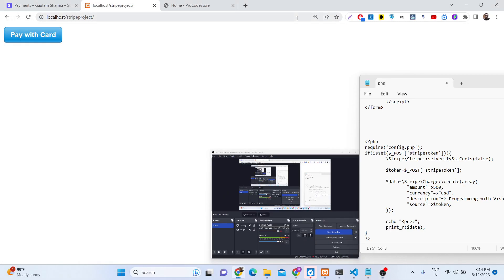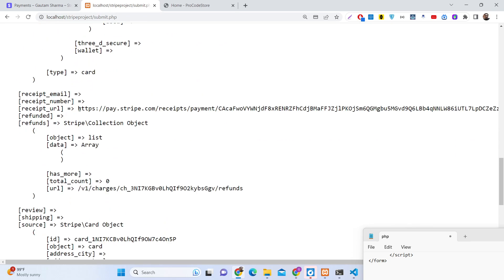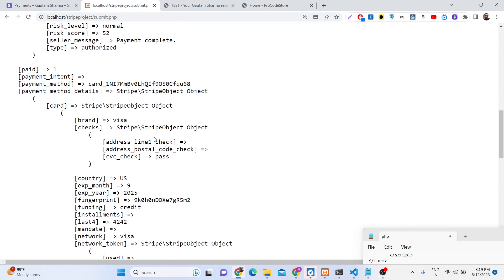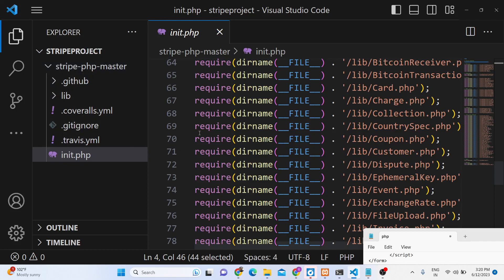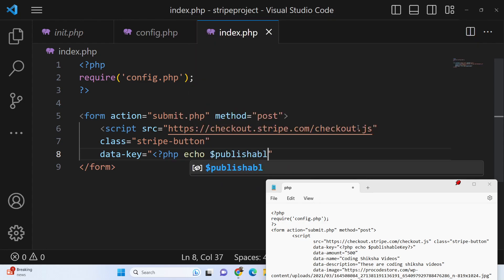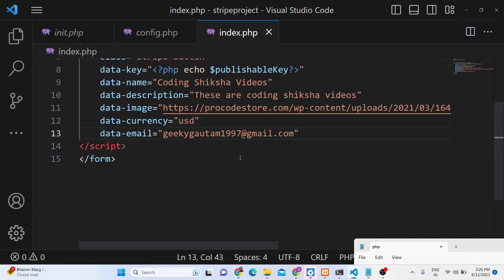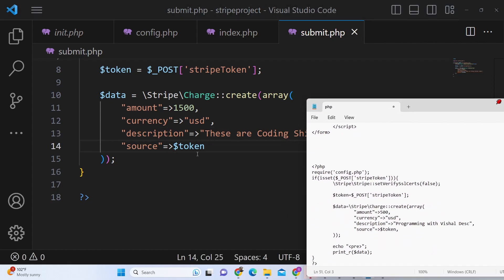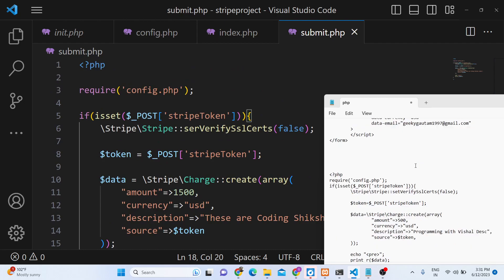PHP 7 Script to Integrate Stripe Payment Gateway Using Stripe Charges API in Browser